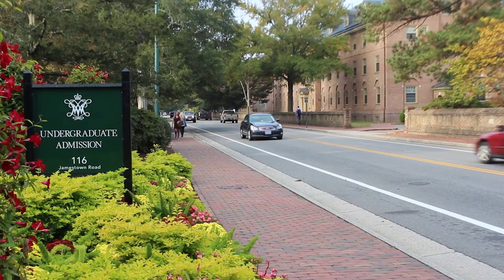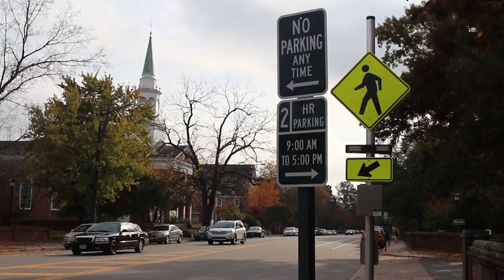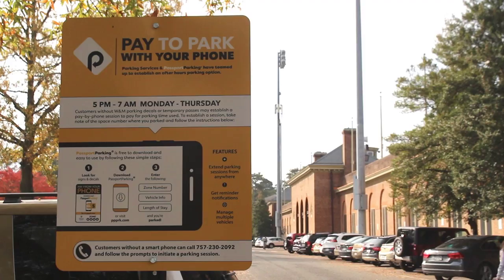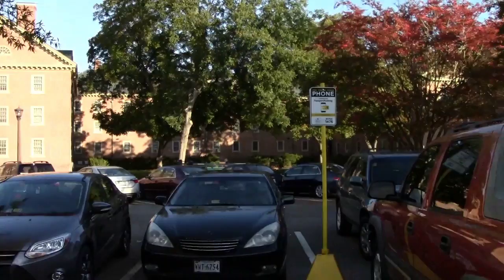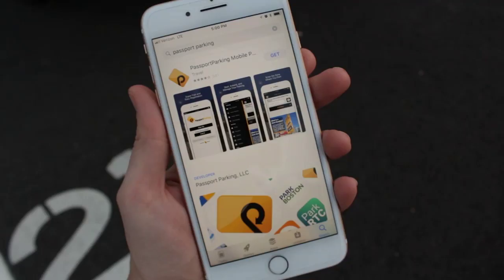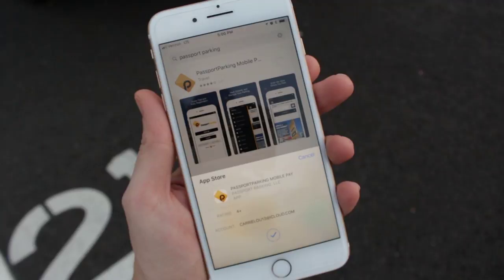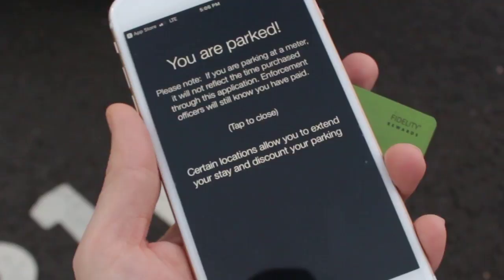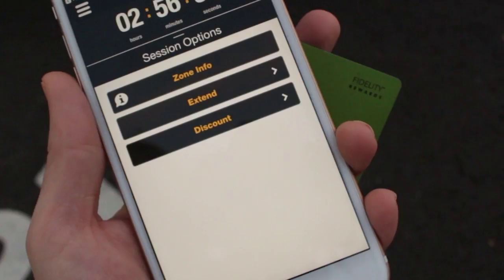PassportParking at William & Mary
Visitors can now pay-by-phone when parking in the Zable Stadium or Kaplan Arena lots from 5:00PM - 7:00AM, Monday - Thursday. Visitors accessing all other lots, or timeframes, should visit the Parking Office for a visitor pass.